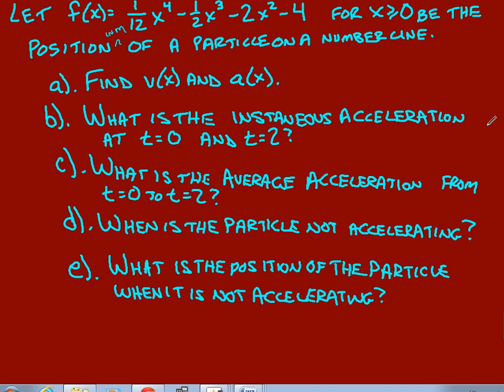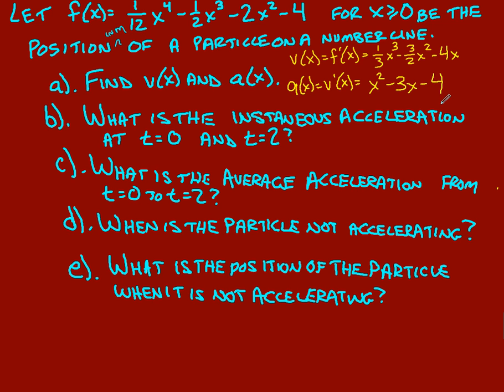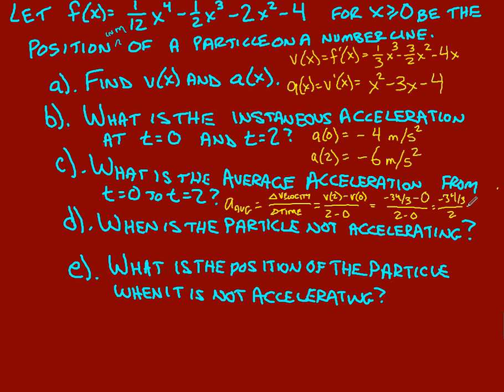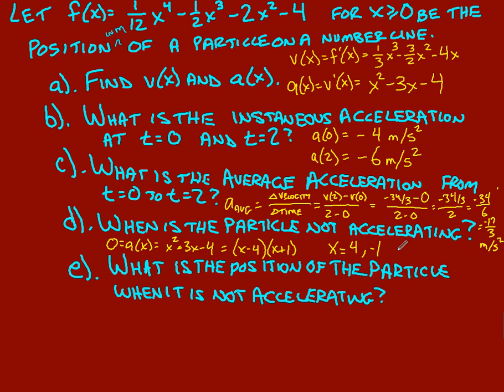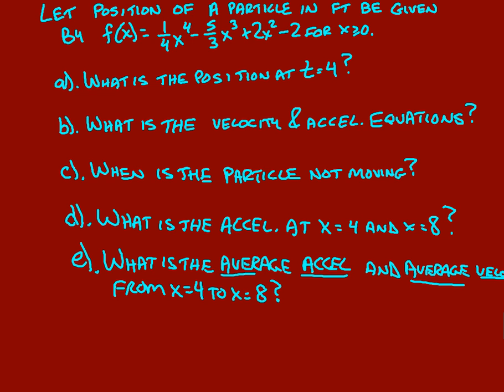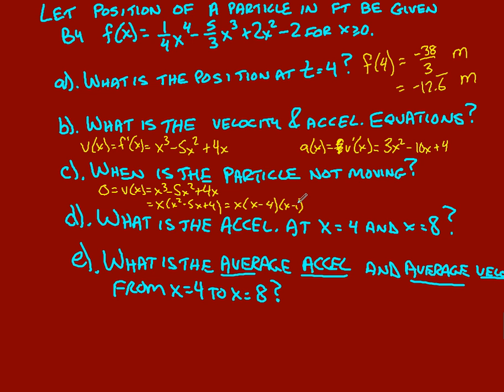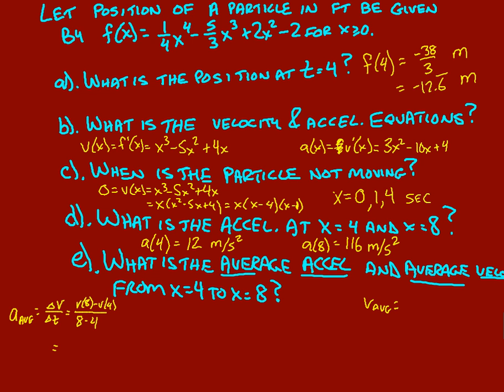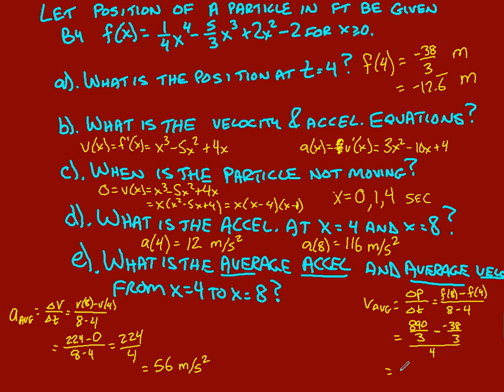calc P V A examples